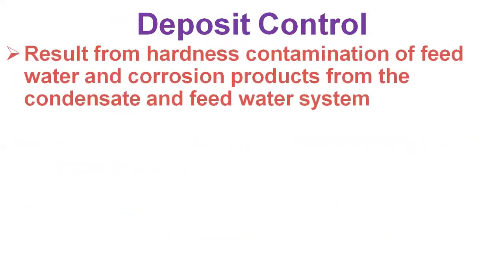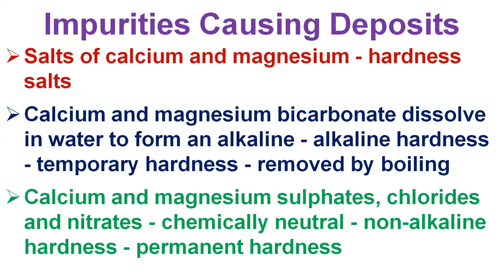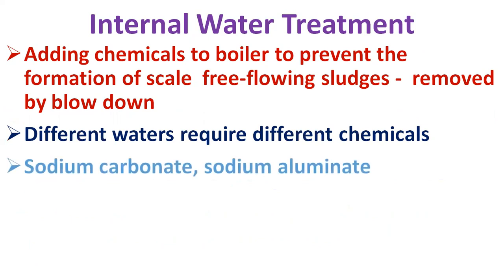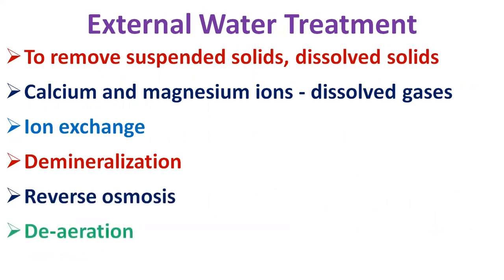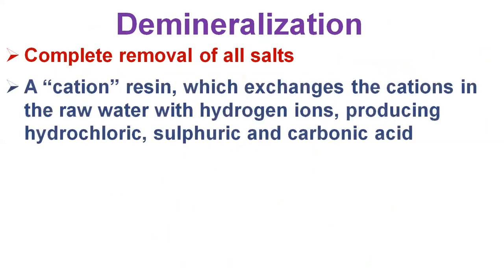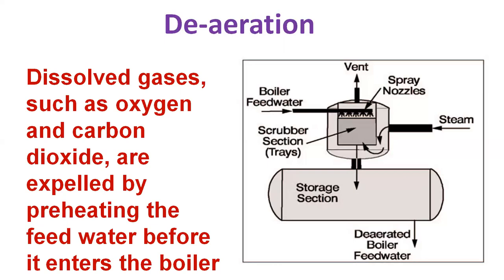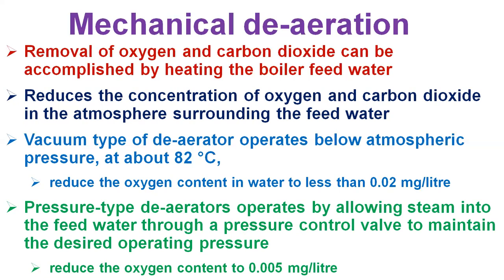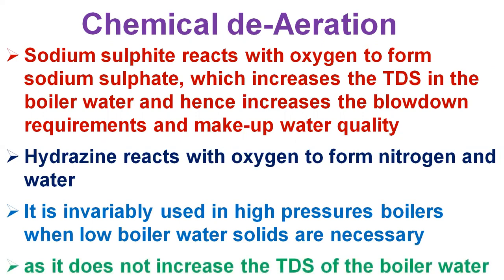Feed Water Treatment | Boiler | Energy Conservation | Efficiency of Boilers | Performance Parameters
Boiler Performance, efficiency and service life are direct products of selecting and controlling feed water used in the boiler. The Feed Water Treatment Process is explained in detail from the Energy Conservation point of view.